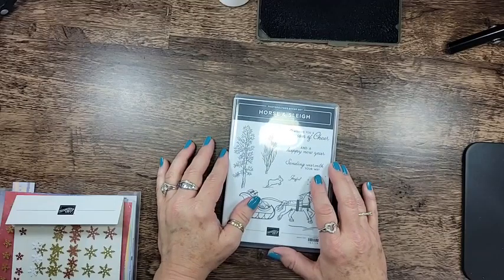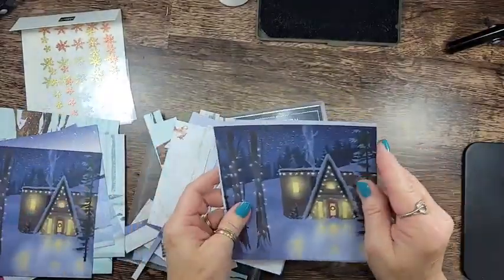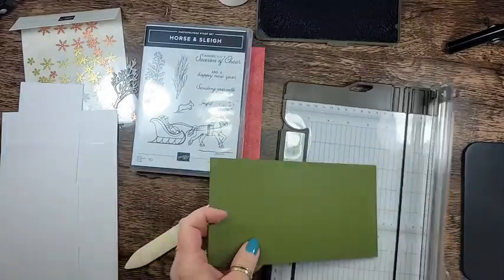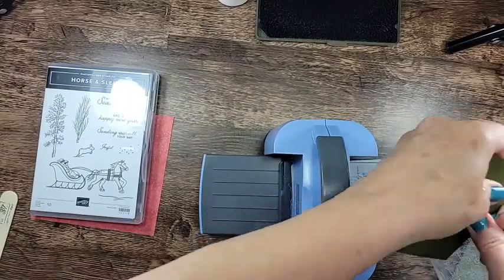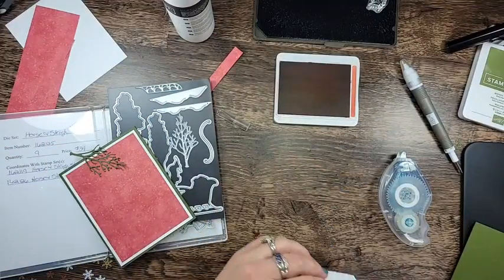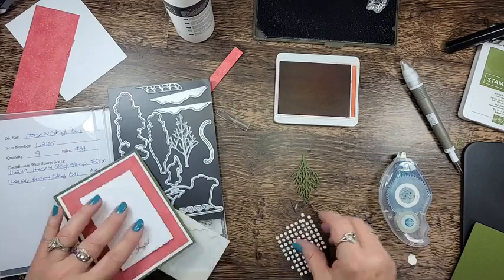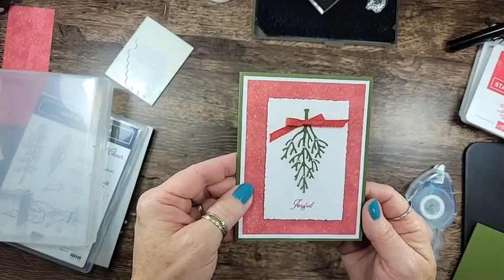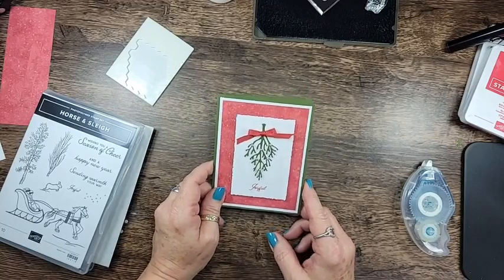Creating on the Fly Horse & Sleigh Bundle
Today we are playing with the Horse & Sleigh Bundle. This was created completely while filming! You can find all measurements and details on today's blog post.